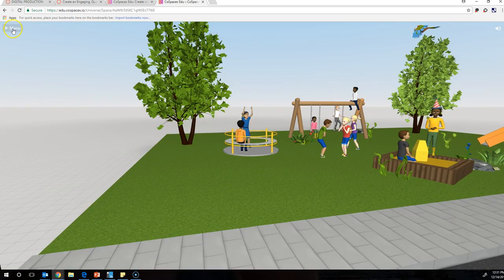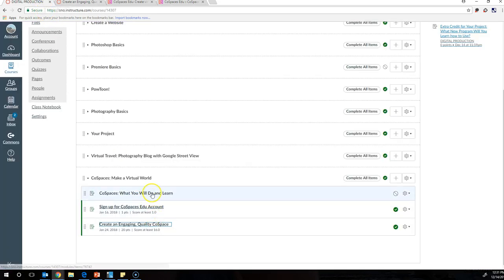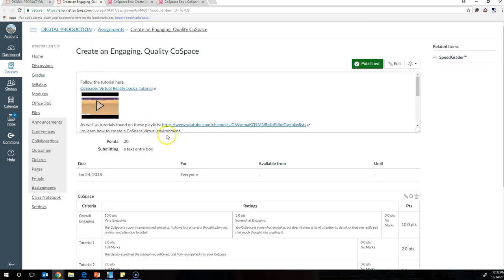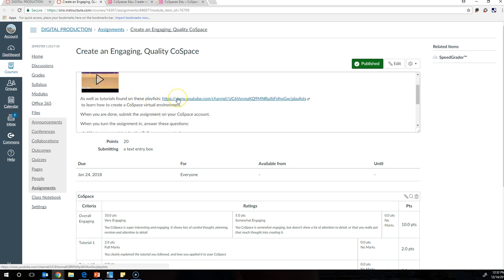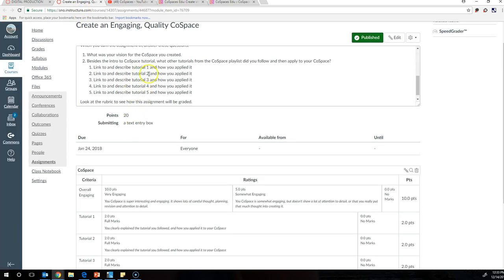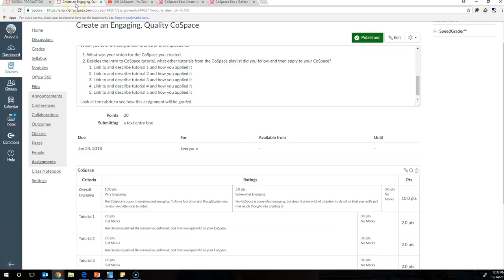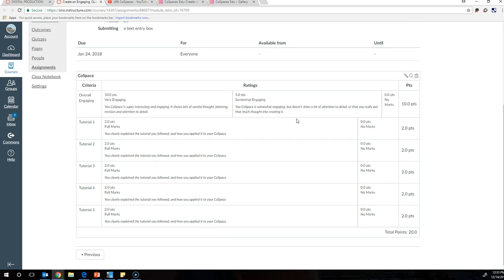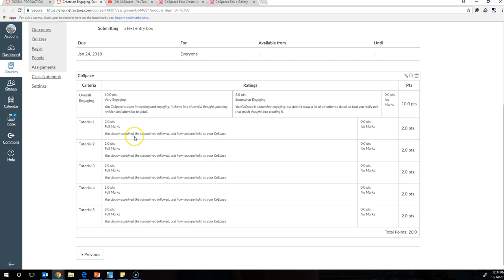CoSpace Module What You Will Do and Learn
An introduction to an assignment using CoSpace that was created for a Digital Productions class.